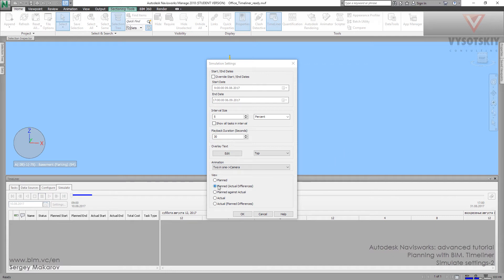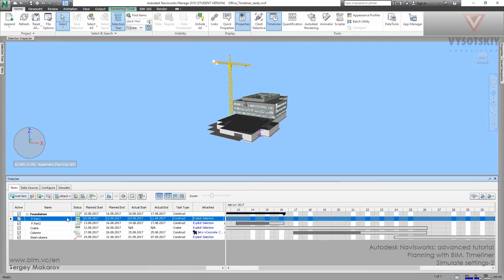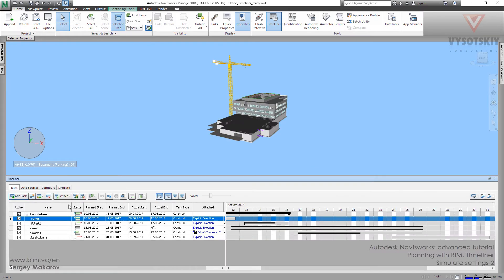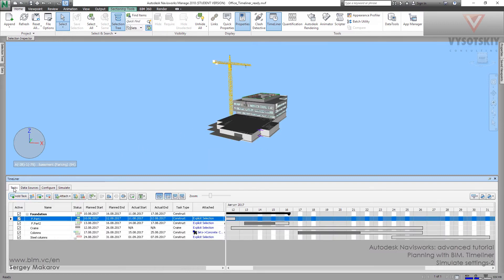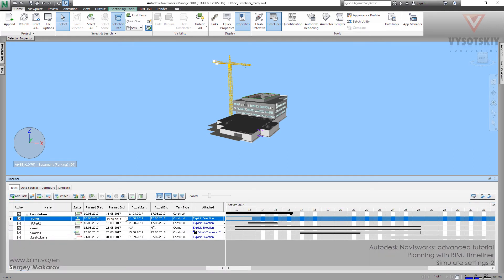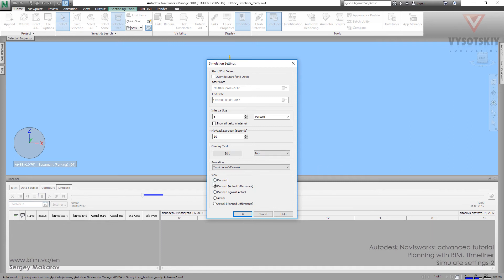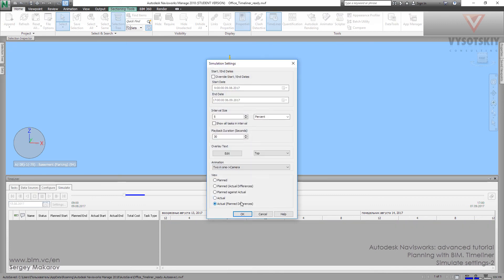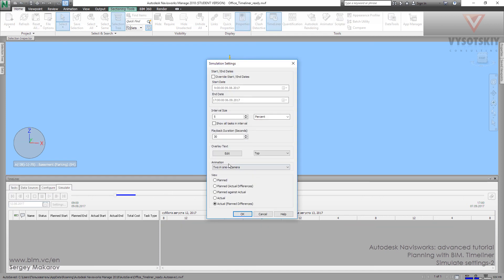VC: Autodesk Navisworks: 16.09. Simulate settings-2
It is possible to make Timeliner for Planned dates and for Actual dates. And, you can compare two this charts in separate ways and found out how far are from planned chart now, in which tasks you lost a lot of time. In this video, you will learn hot get by this settings in Timeliner.